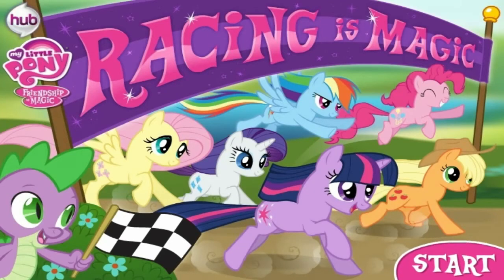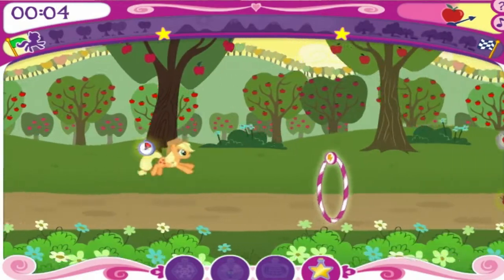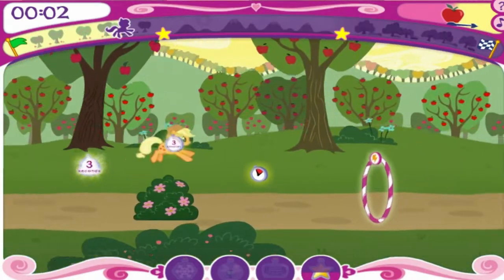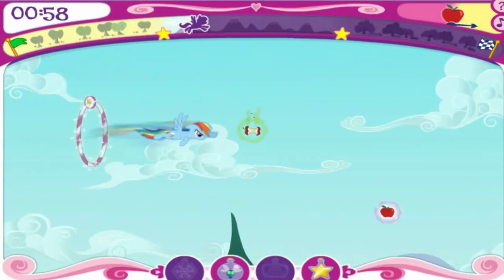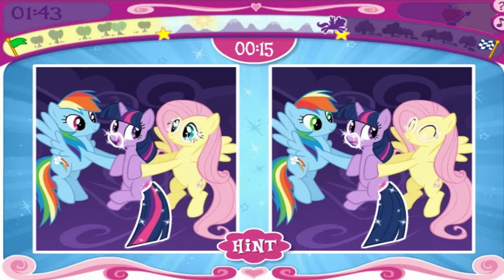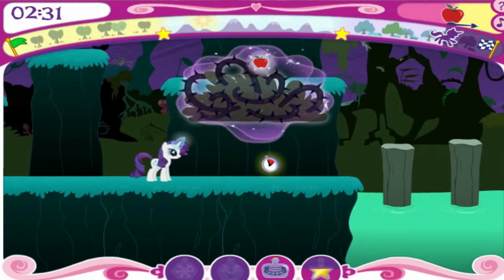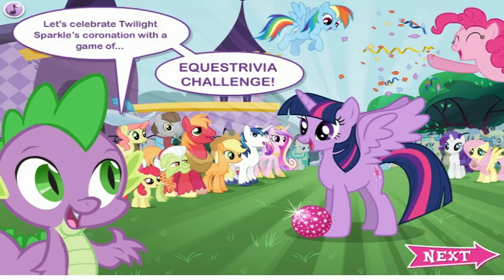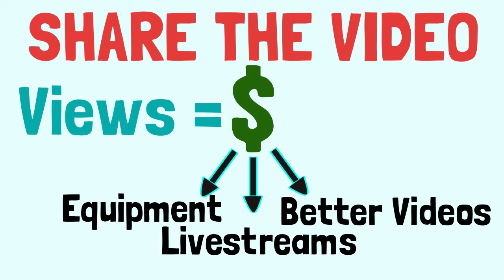My Little Pony - Racing is Magic!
Today I'm going to play My Little Pony... Nuff said.